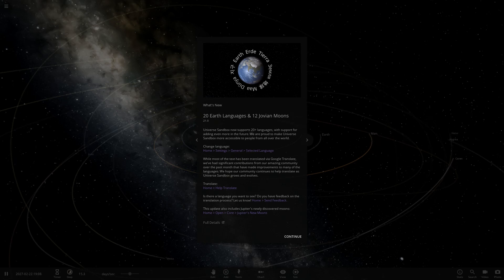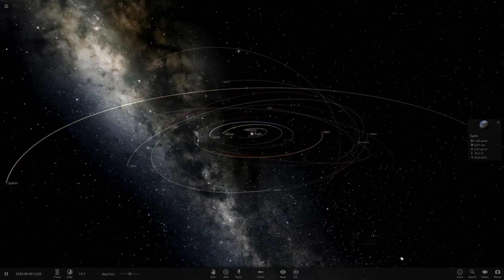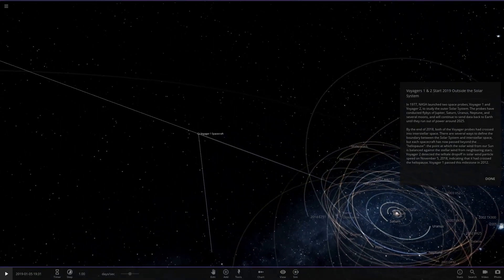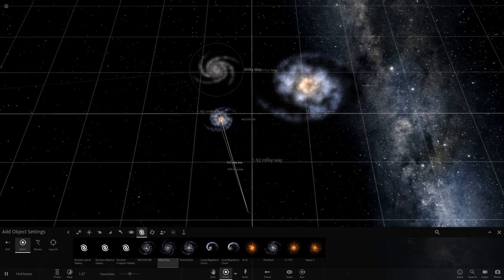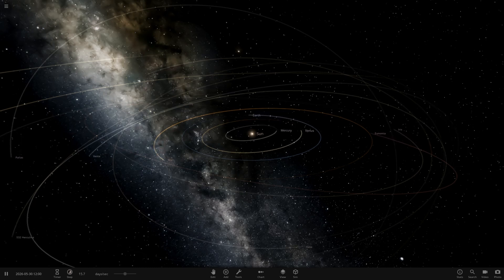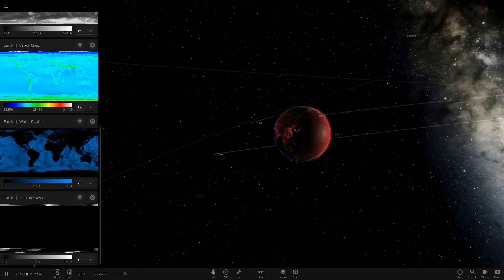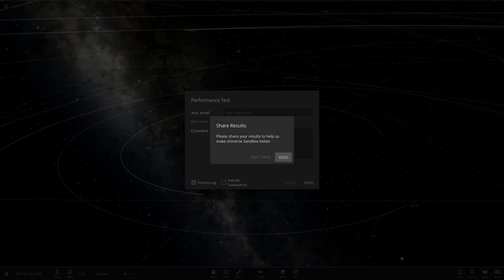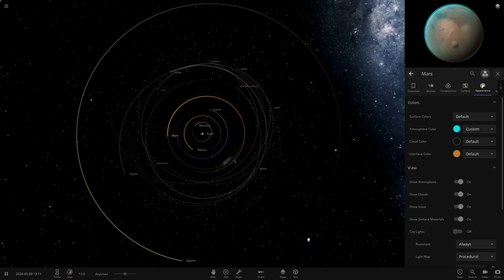The Evolution/History Of Universe Sandbox Part 5, US2 Updates 21-25